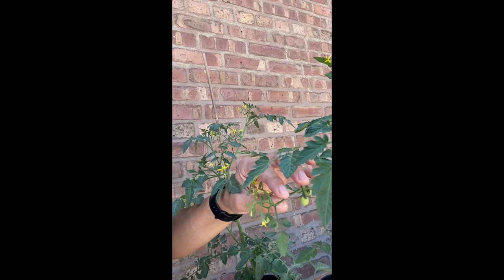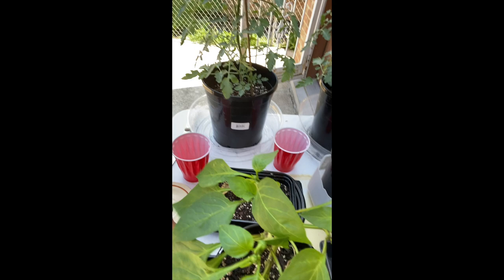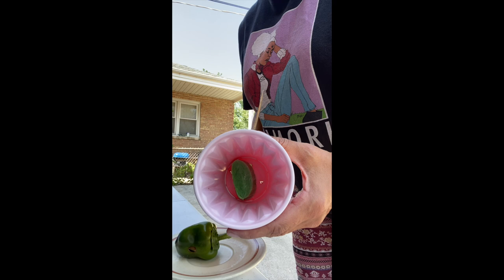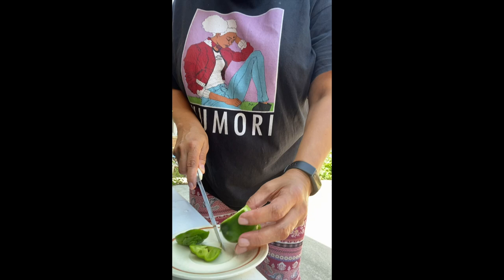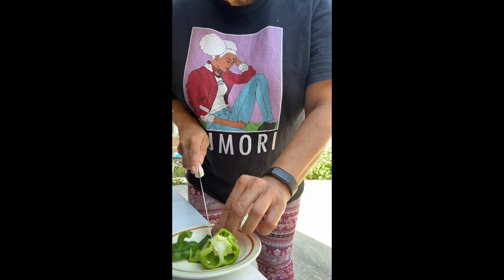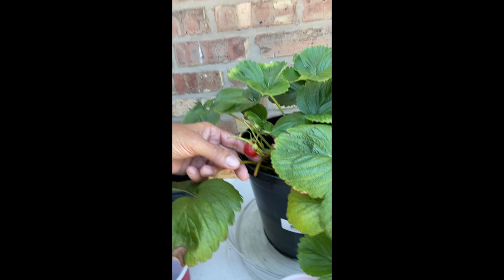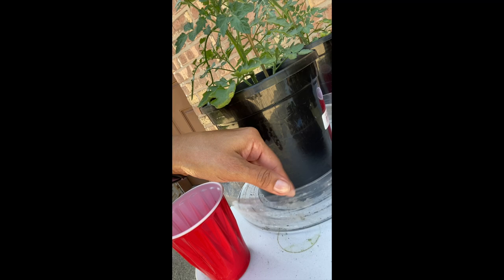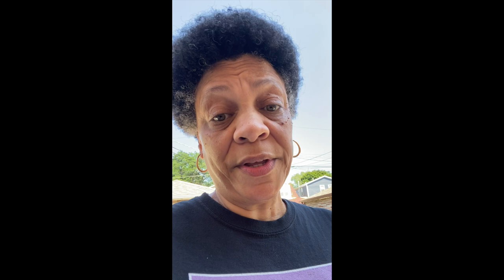A Bug Inside Of My Green Pepper???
I picked a small green pepper off one of my plants for the first time because I wasn't sure if it was a bug in it or not. After I cut it open I saw there was no bug so I guess it was just rotted in that spot or a bug could have eaten out that part. Yuck!  @leadfarmer73  @LadyLead  @AjaJanai